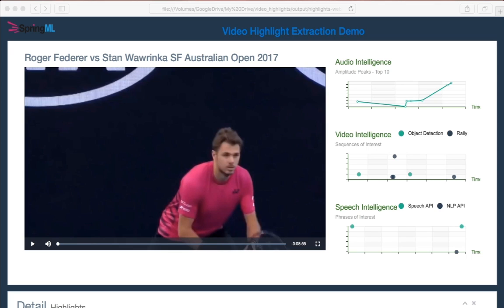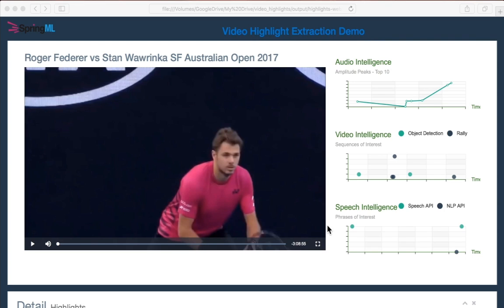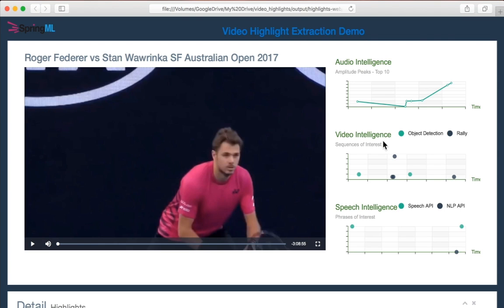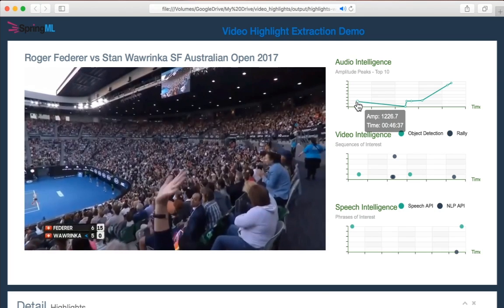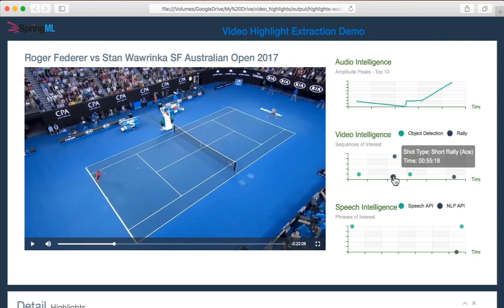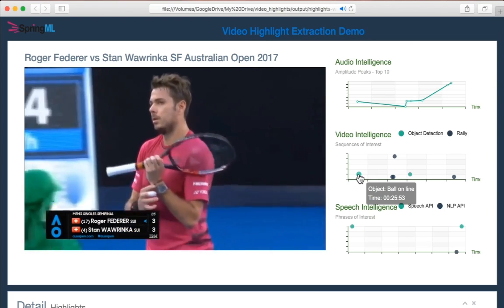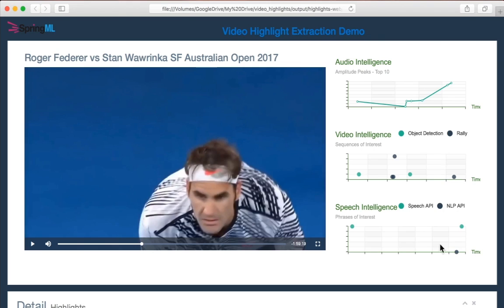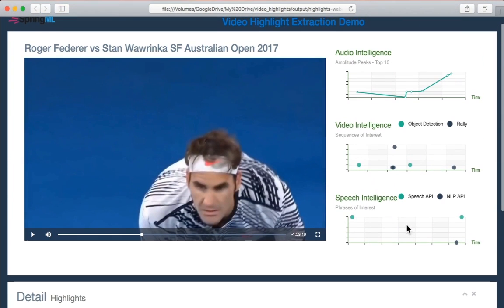Using Machine Learning to generate Tennis Highlights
Using Machine Learning and Google Cloud ML to perform frame analysis on Tennis Game.